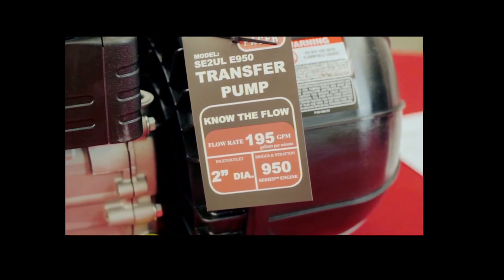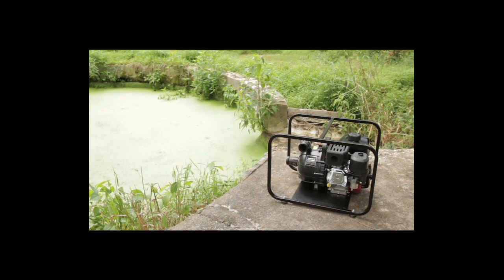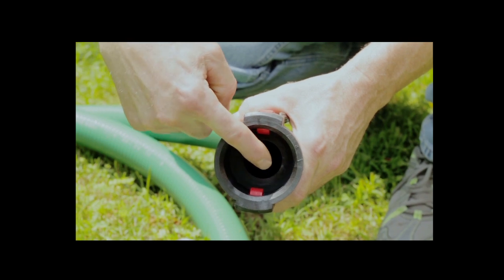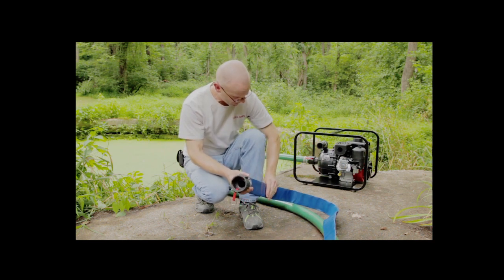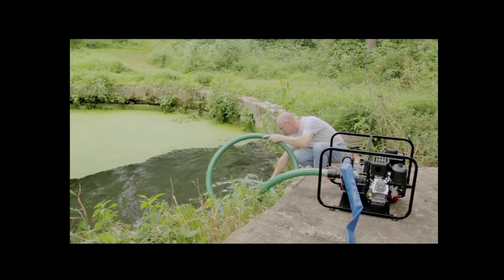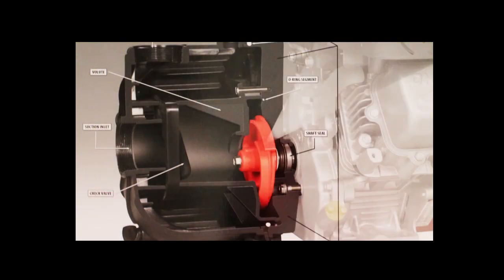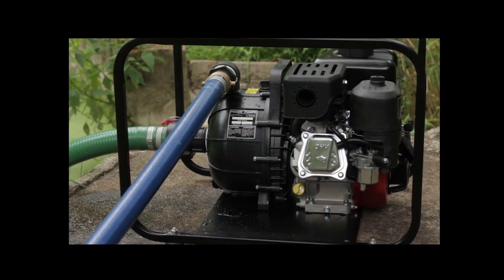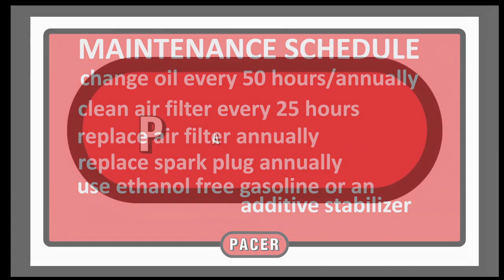How to Set Up a Pacer Pump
This video shows you how to initially set up a Pacer Pump coupled to a gas powered engine.